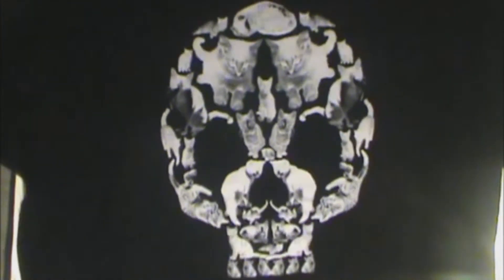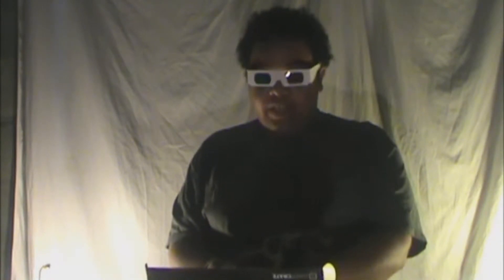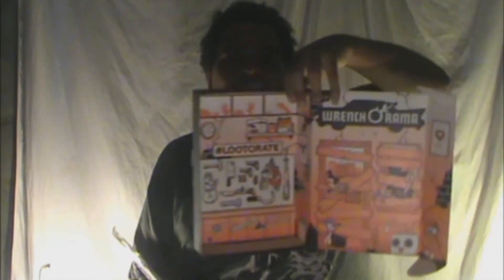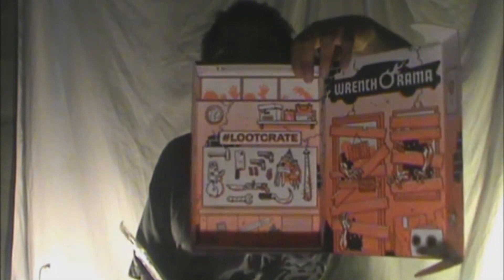Raiders of the loot Crate October edition (Classics)